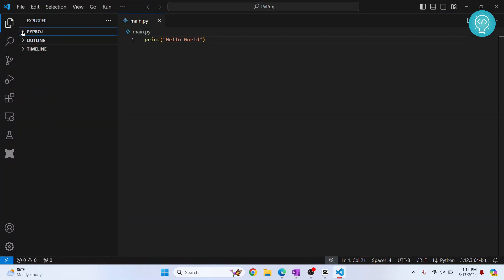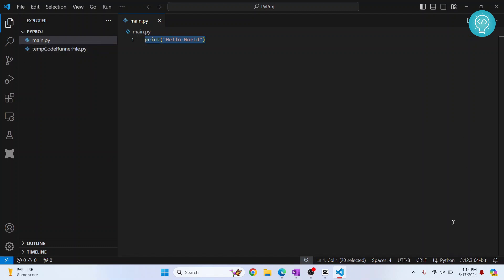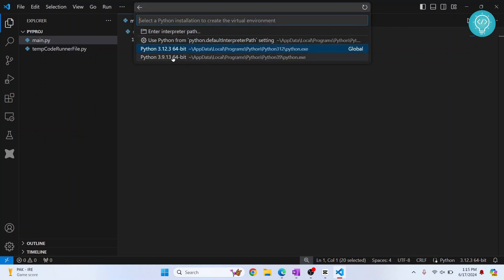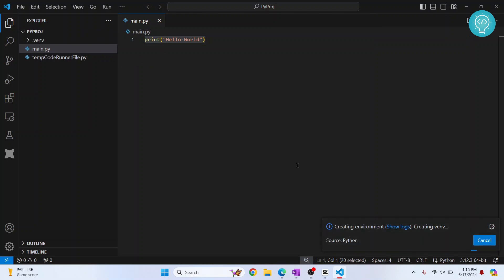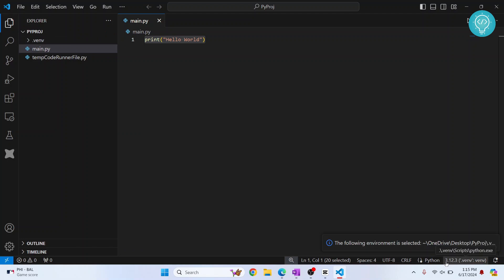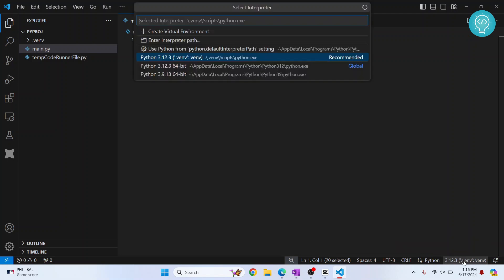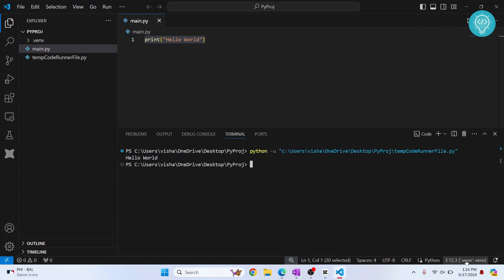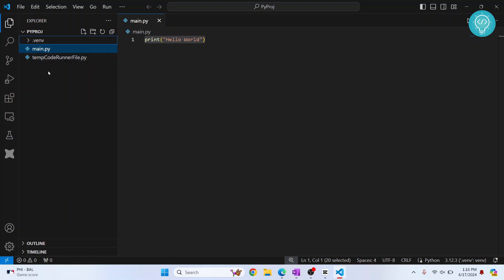How to Create a New Python Environment in VSCode (2024)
In this video, I'll show you how you can create a new python environment using visual studio code (vscode).
VSCode is a very popular IDE for coding and it has various extensions that makes it fast and easy to code in python.
By creating a virtual environment in vscode, you can keep your python project's dependencies isolated from other project.

Steps to Create New Python Environment in VSCode:
1. Open your python project in vscode
2. Click on the python version on the bottom right
3. Click create new virtual environment
4. Give name to your virtual environment and proceed

By the end of this video, you'll have seen how you can create a new python environment in vscode, if you have any problems let me know in the comments below.